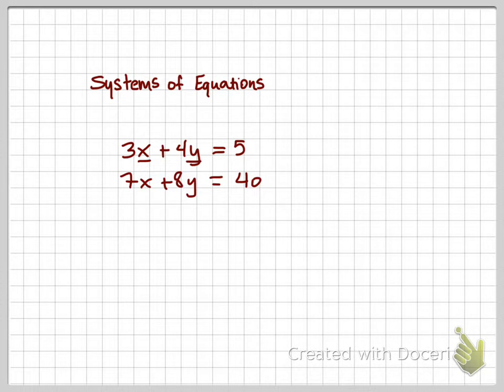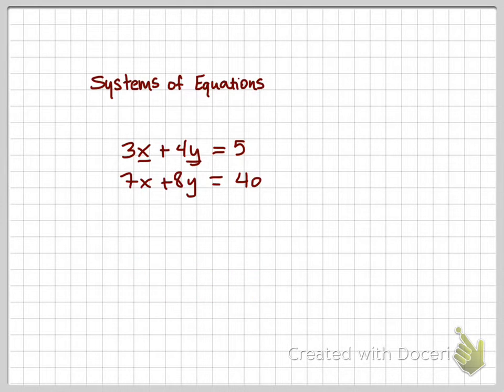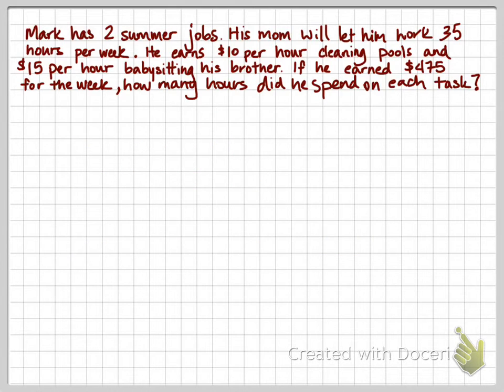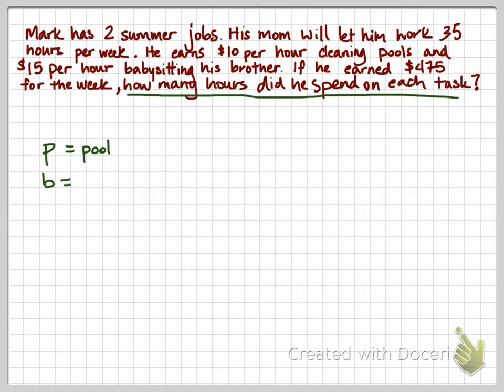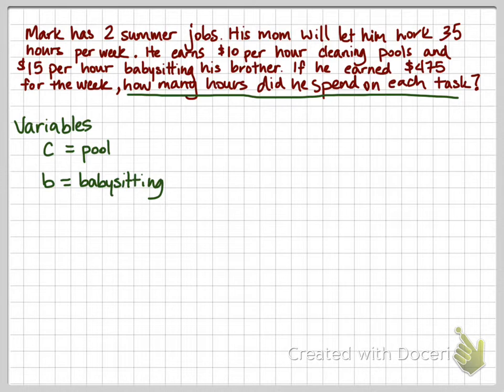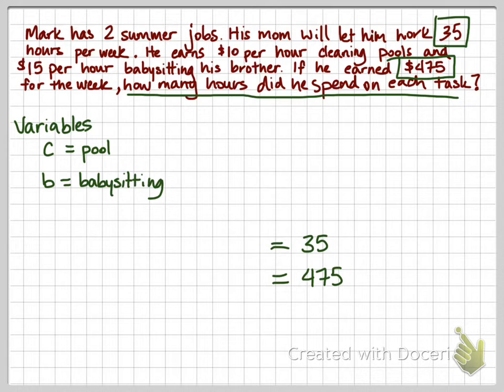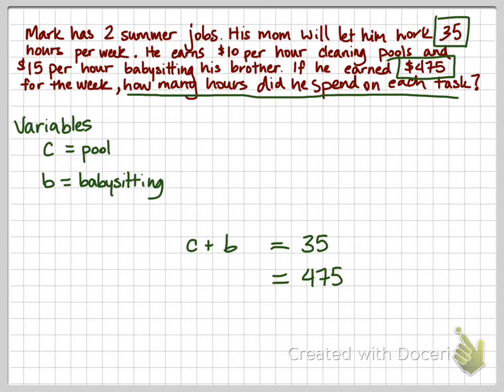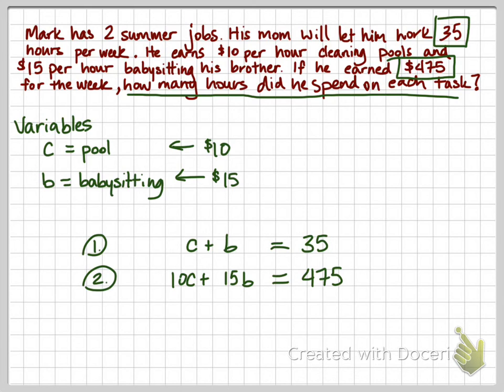Systems of Equations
Basic introduction to formulating systems of equations.